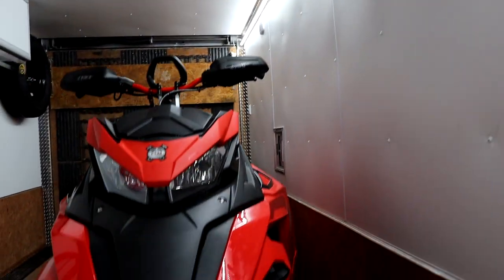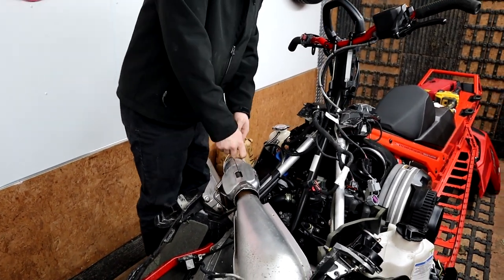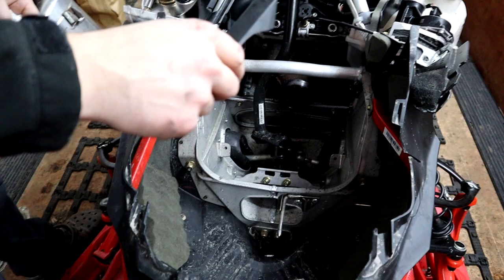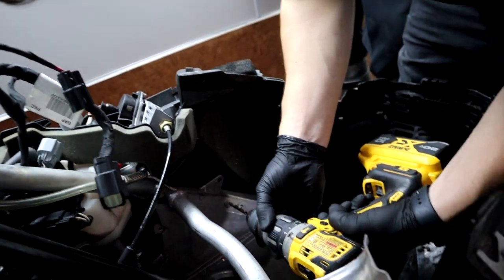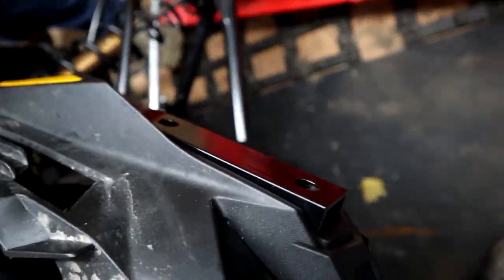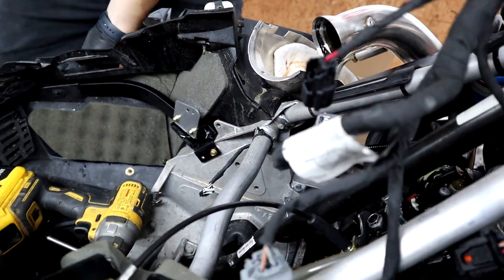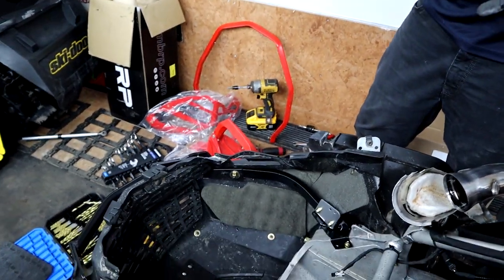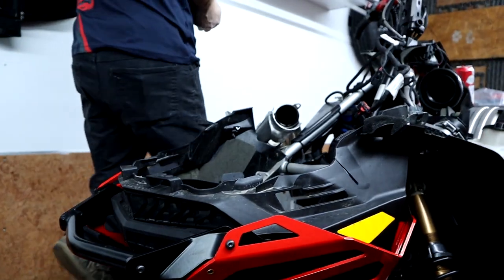Adventure Front Bumper Install!! Sled Looks way Better!!!!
In this video we install the Adventure front bumper from BRP. This bumper is in Viper Red to match the 2022 Lynx! BRP part number 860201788. This bumper made the snowmobile much much better! I am beyond excited after seeing this on the sled!